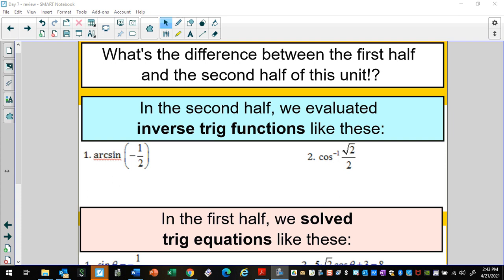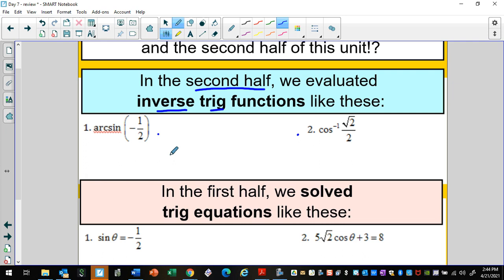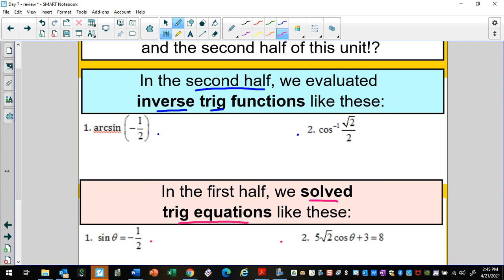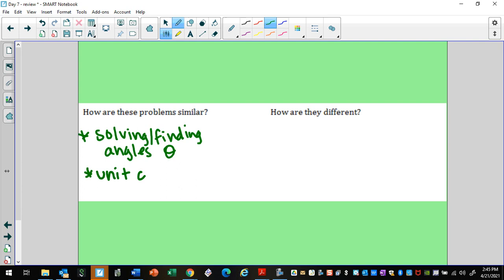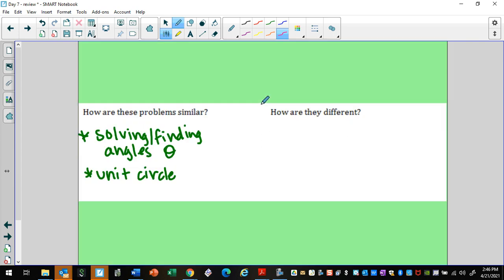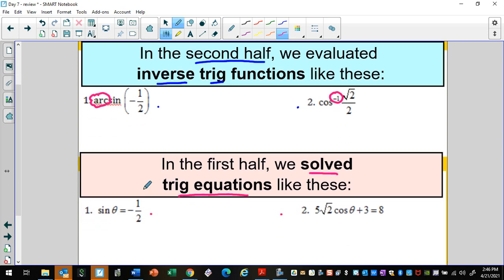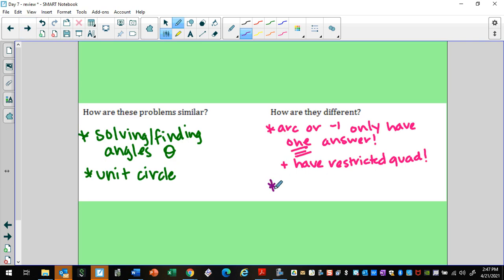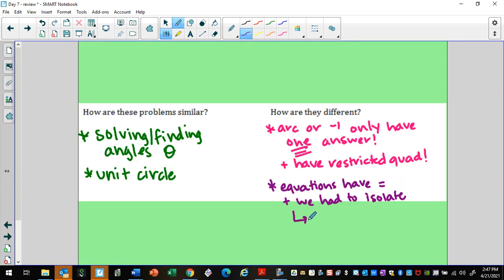day 6 video